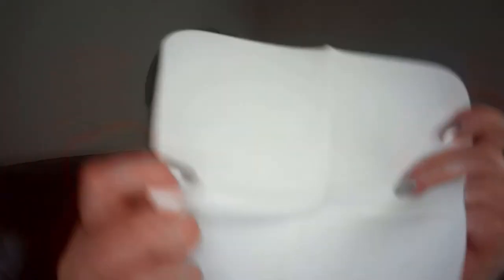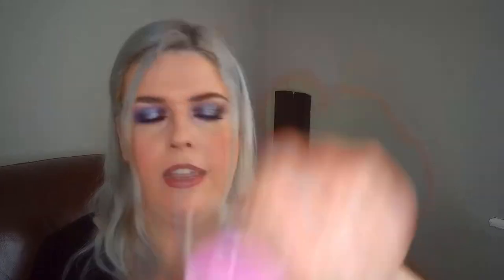The Body Shop X2 £10 mystery bags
Unboxing 2 £10 mystery boxes from the body shop.
Debs has confirmed the cloth is a cleansing flannel that's hard when dry but goes soft in warm water.
You can get your own mystery bag from debs on her page linked below. You can pick the price and if its skincare, makeup or a mix x